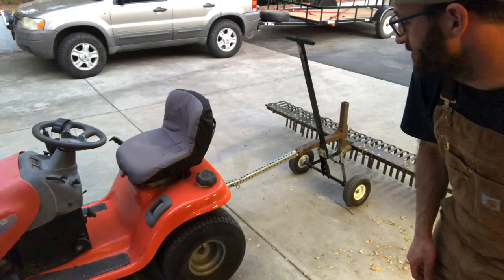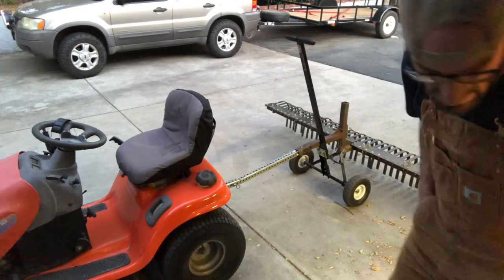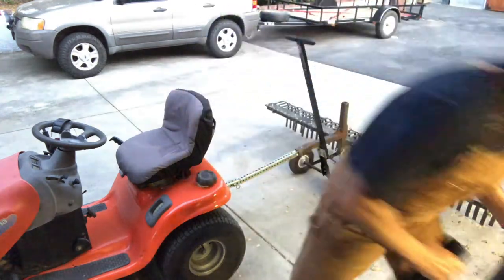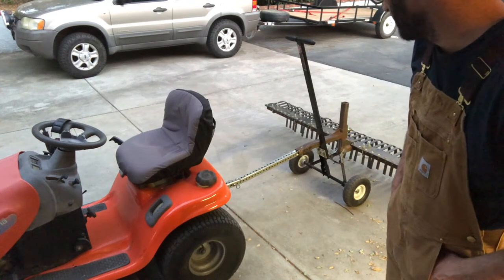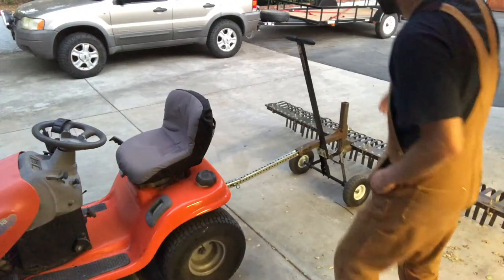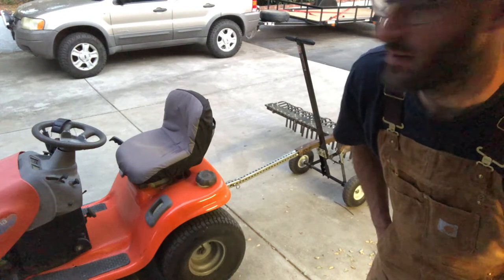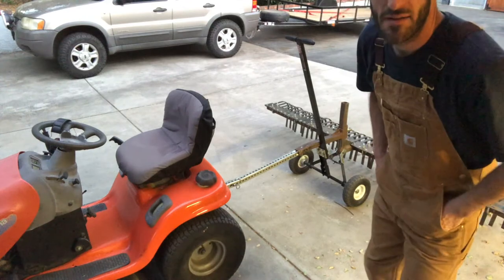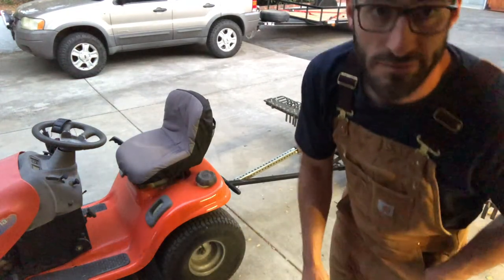Landscape Rake Picker Upper, v2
A Harbor Freight trailer dolly adapted to work with a landscape rake using Unistrut brackets and a piece of perforated steel tubing.

This rake was designed to go on a skid steer using a 2” receiver hitch, but I wanted to pull it around with my Husqvarna lawn tractor! So I needed a way to lift and lower the rake in order to transport it, and so that I could drop the pile of debris whenever I want it.

This is my second version, and it's better in every way than the first. The main breakthrough is having the trailer dolly sit centered underneath the center of the rake and drawbar. To do this, I had to shift the lifting lever on the trailer dolly over to the side. It's attached to the original mounting location with a pair of riv-nuts, and sandwiched between four Unistrut brackets. Super stiff, and lots of weight, cost, and complication eliminated!